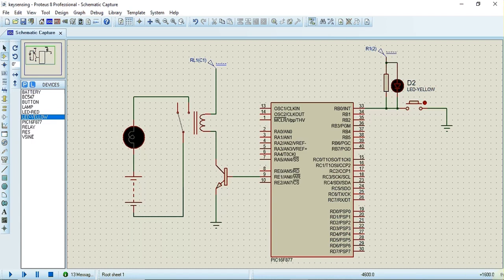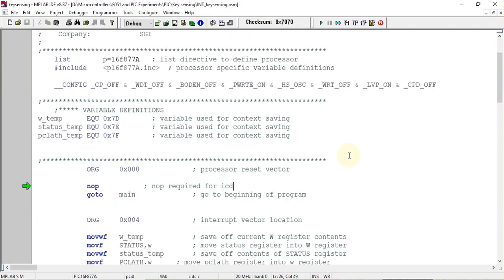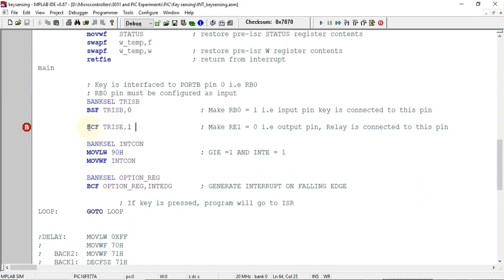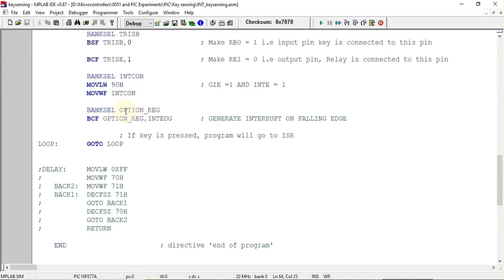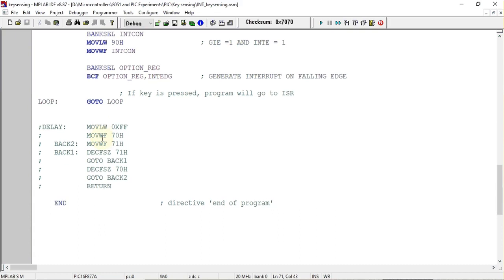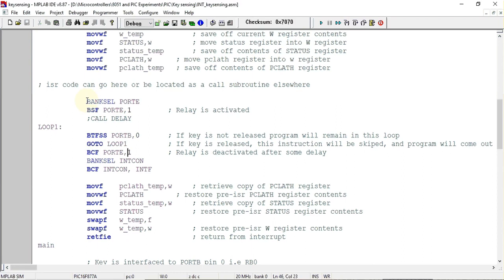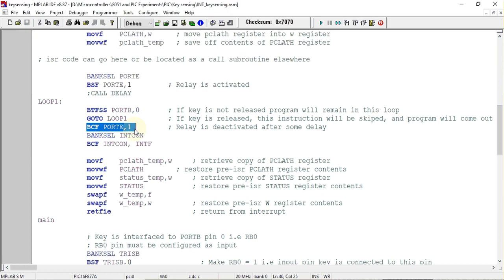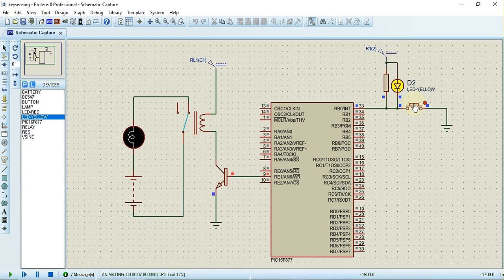PIC 16F877 Key Sensing using Interrupt technique